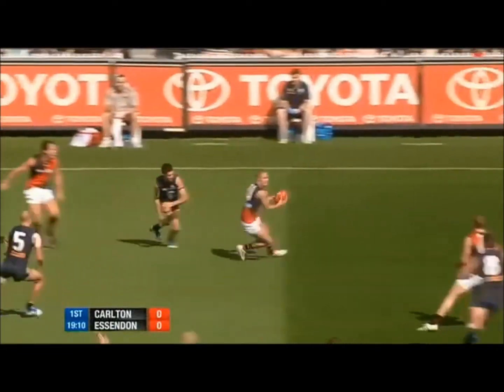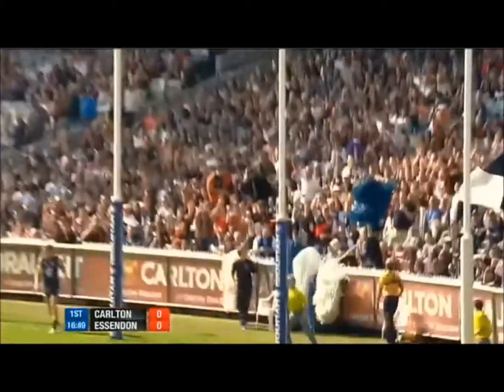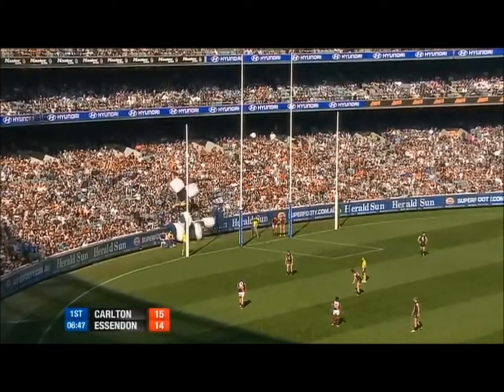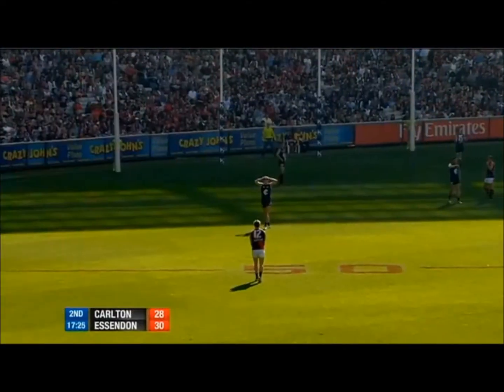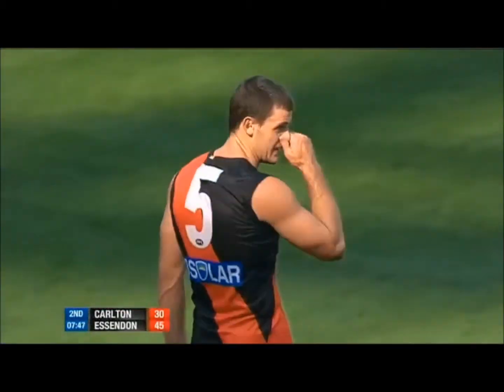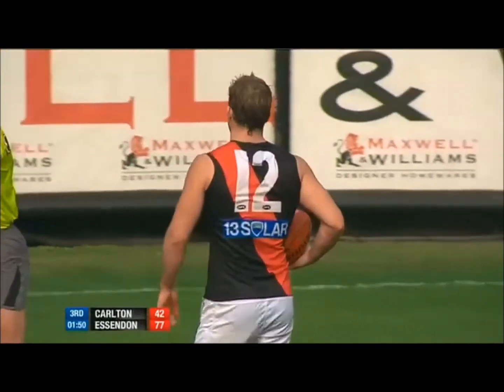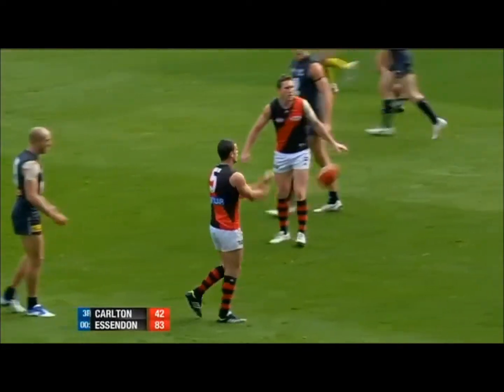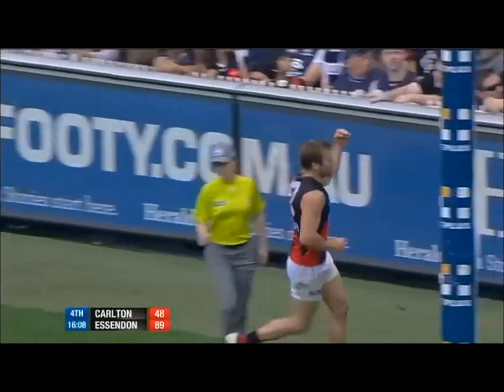Stewart Crameri Highlights vs Carlton Round 4, 2012